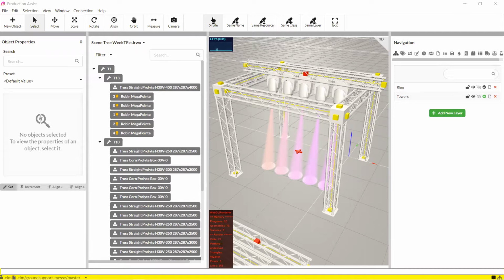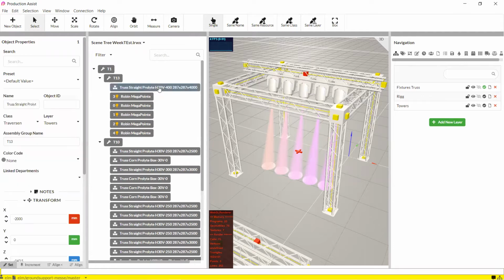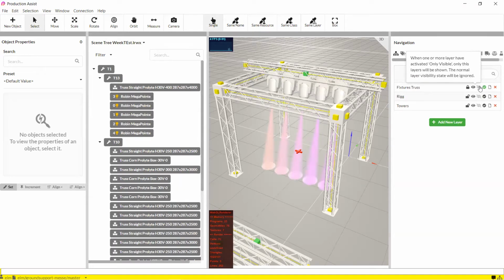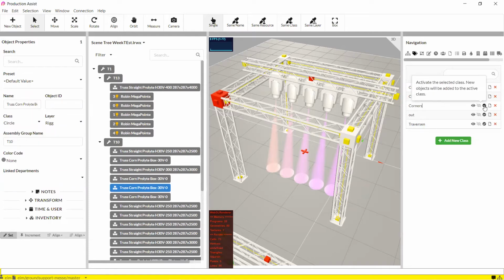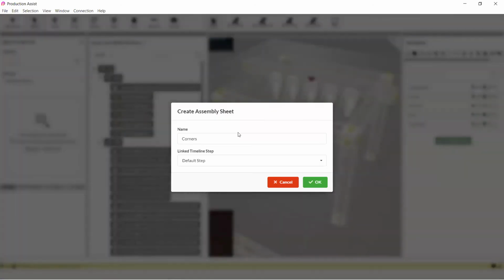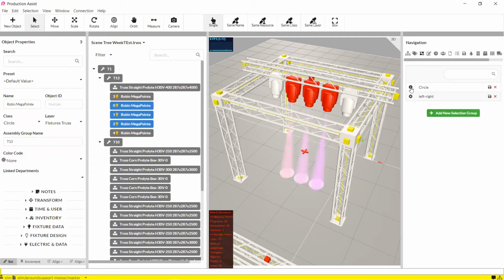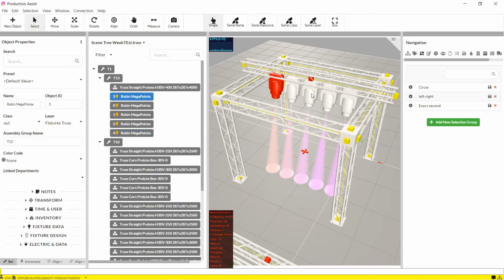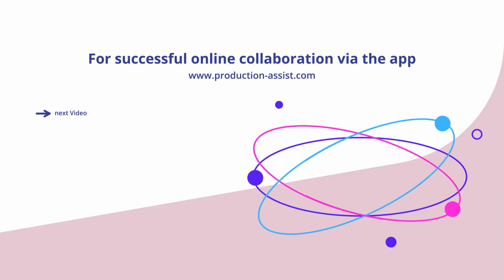PA® Structuring with Navigation Part 1 (Layers, Classes, Selection Groups)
With the navigation of ProductionAssist® you create a plan structure for an overview and a quicker access to the objects in the Renderer. You create Layers and Classes for your construction elements, which can then also be created as AssemblySheets.
With SelectionGroups, a freely definable group of objects can be formed from the SceneTree.